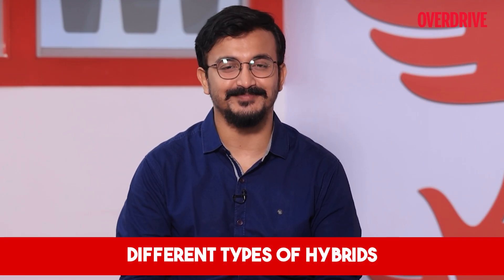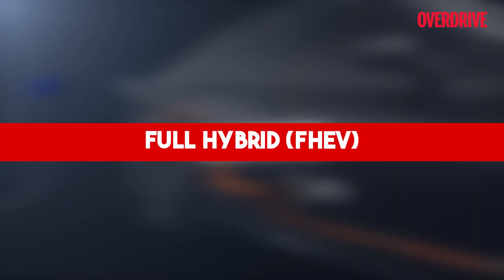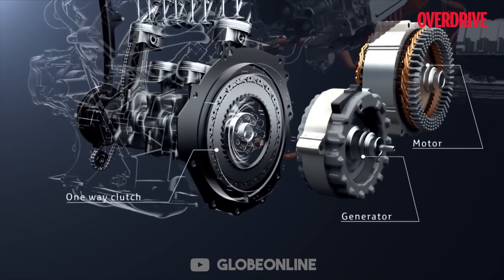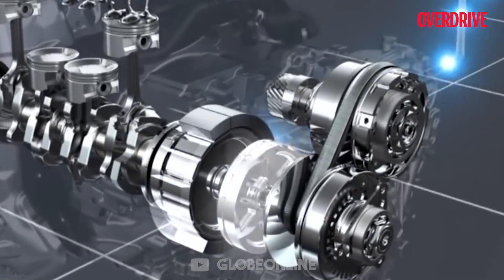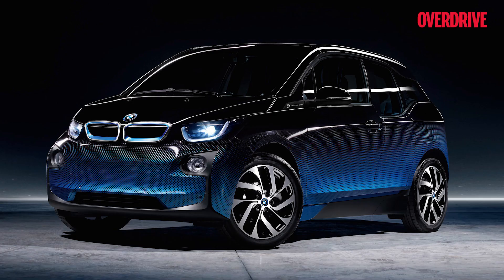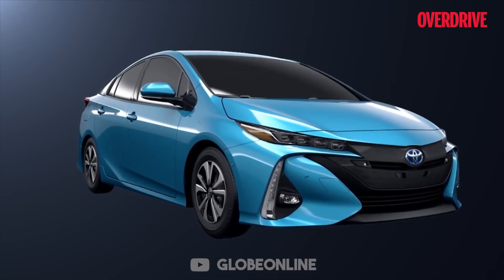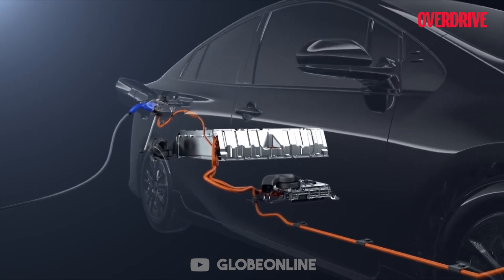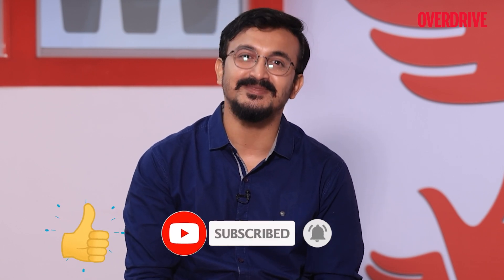Different Types of Hybrid Engines - Tech Talk with OVERDRIVE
On our tech talk this week Anirjit Hore tells us about the different types of hybrid engines that we've heard of and are there or upcoming on the road.

0:05 - What's a hybrid engine?
00:51 - Full Hybrid (FHEV) {Parallel & Series Hybrids)
02:56 - Mild Hybrid (MHEV)
03:32 - Plug-In Hybrid (PHEV)

Video Credit:  @Toyotakw @globeonline